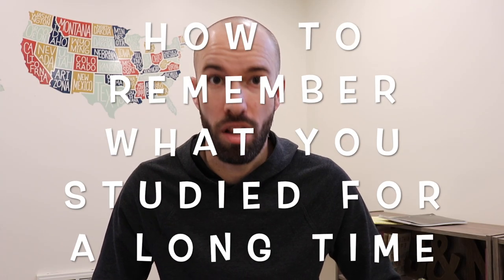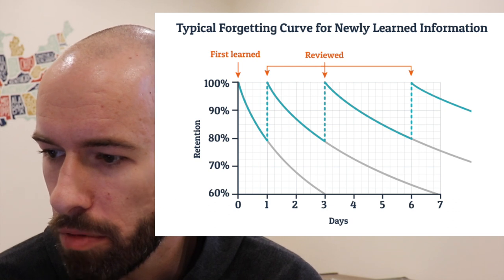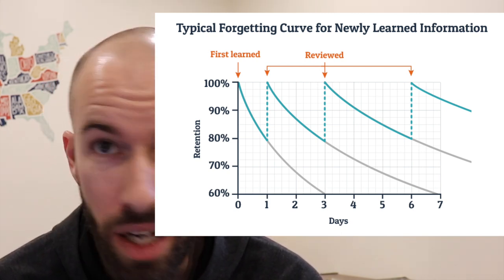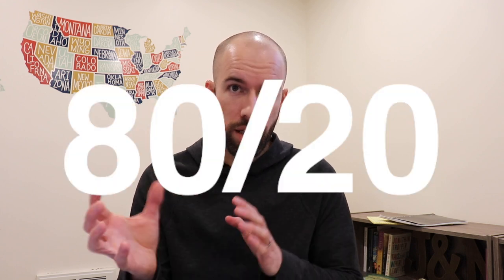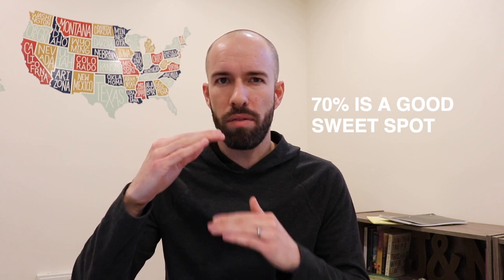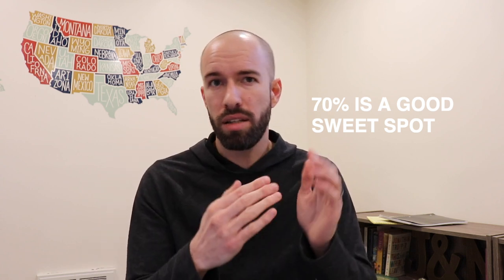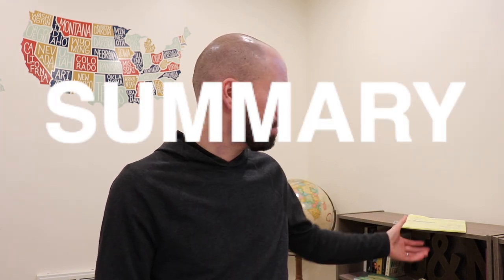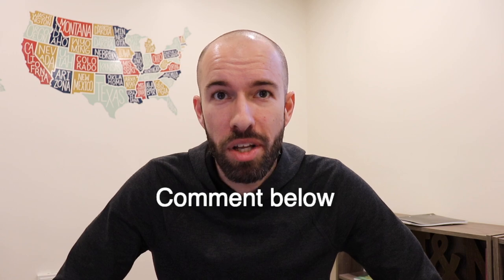How To Remember What You Studied For A Long Time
Want to know how to retain what you study for a long time (even forever!)?

In this video, I share the most optimal way to remember anything long-term.
It's a strategy called Spaced Repetition...and I have 4 steps for how to incorporate it into your life.